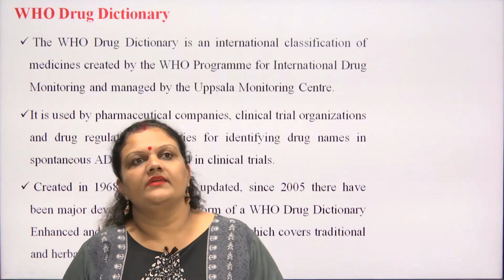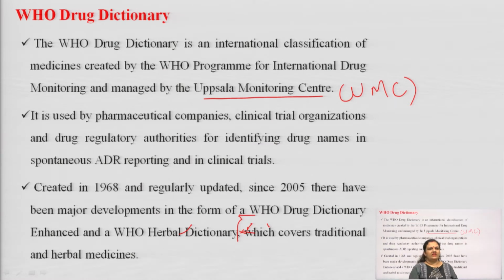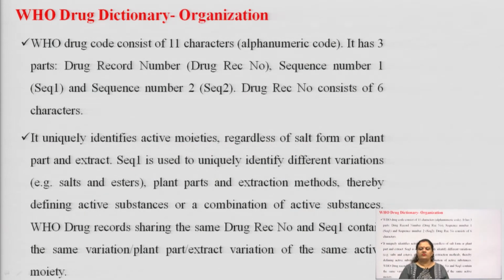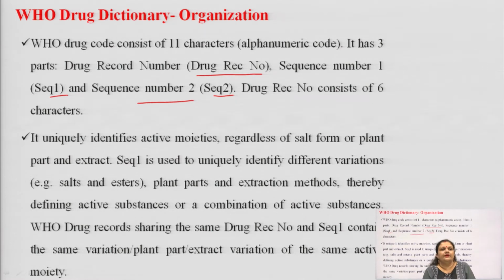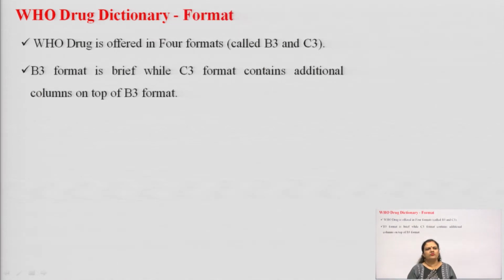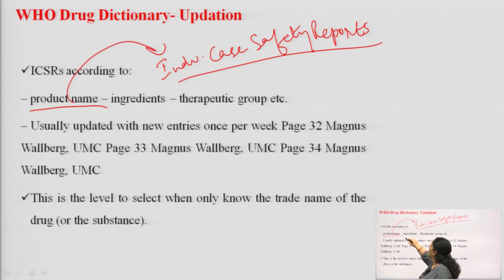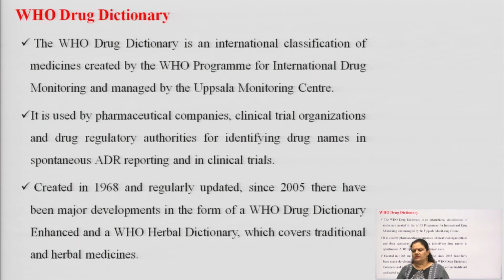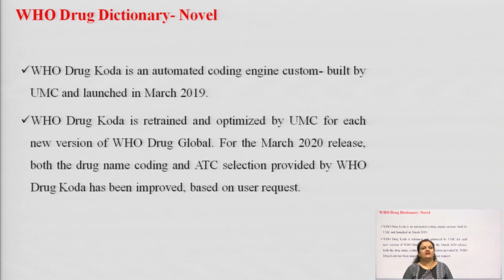WHO Drug Dictionary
Subject - Pharmacy
Course - Pharmacovigilance